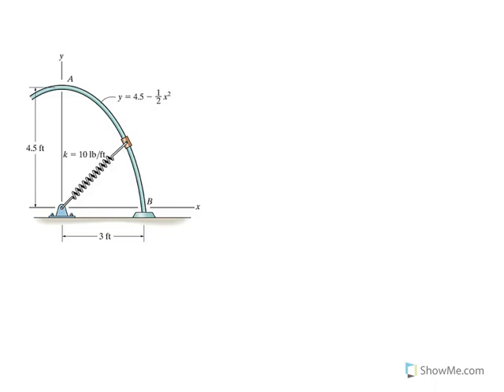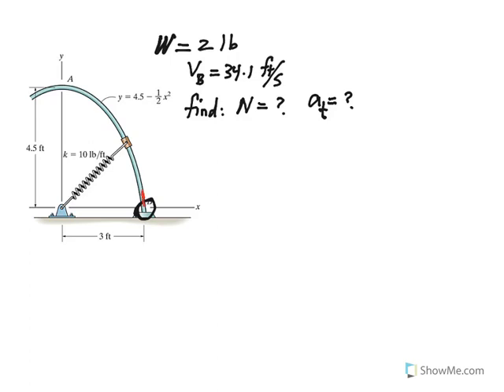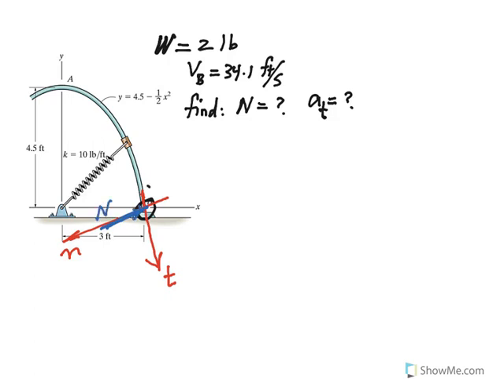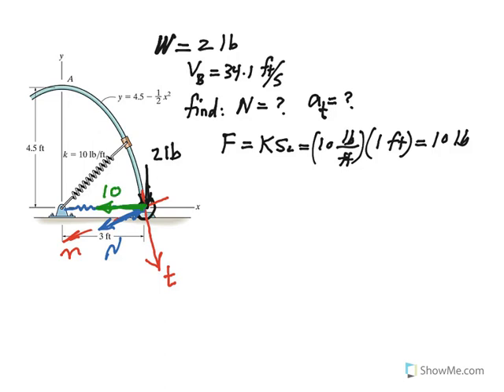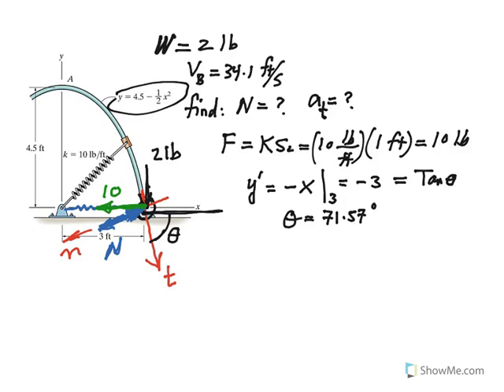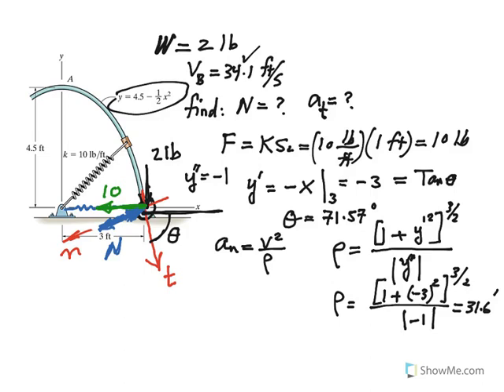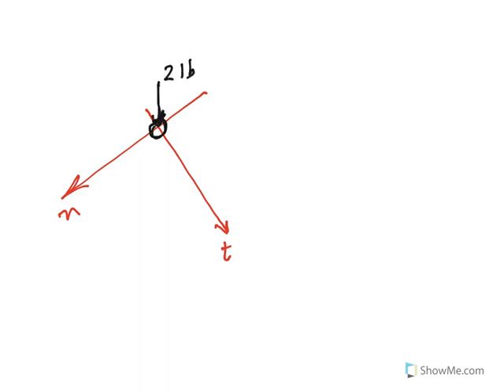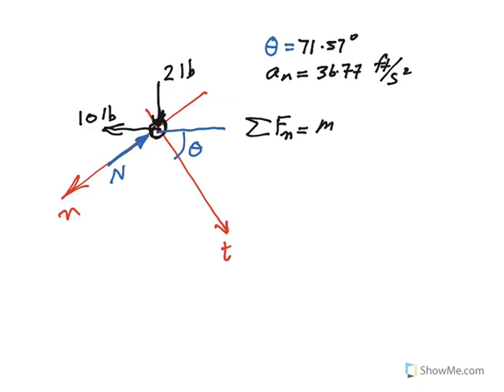Kinetics of Particles-curvilinear motion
Using normal and tangential coordinates, the normal force exerted on a slider at a certain position is determined. In addition, the rate of change of speed of the slider is calculated.